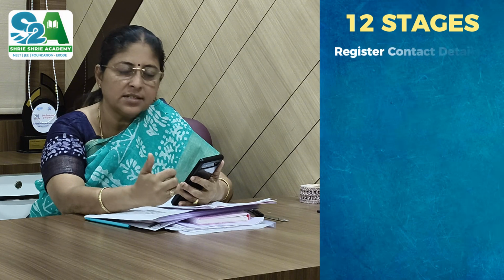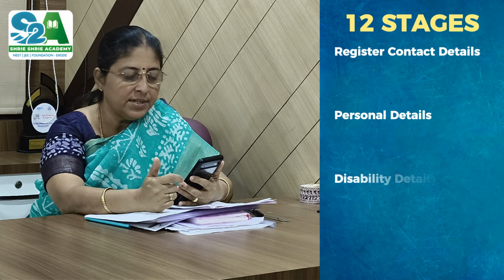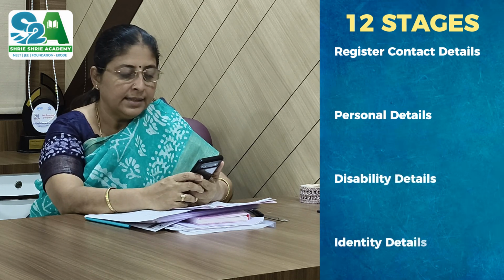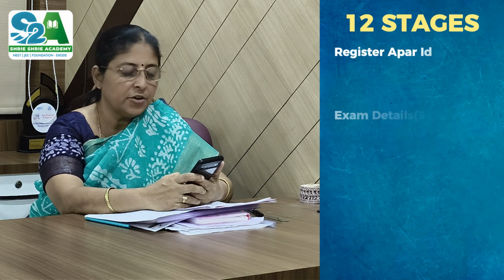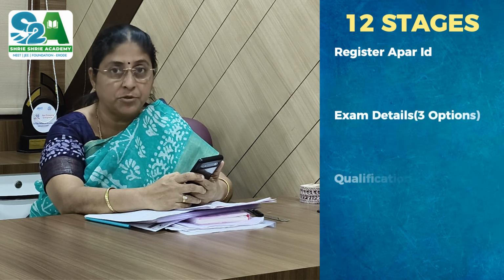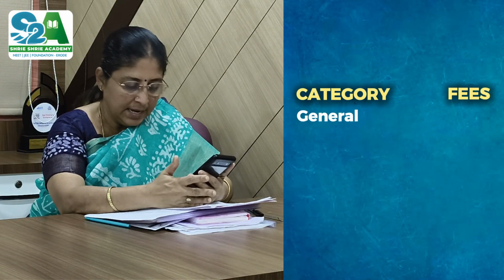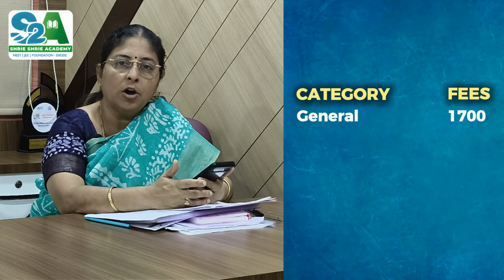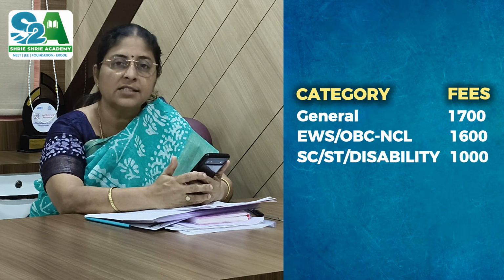NEET 2026 Application Guide | Step-by-Step Registration Process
Dear NEET aspirants! The NEET UG 2026 applications are now open. Don’t miss out on registering for your exam on time. In this video, we walk you through the complete 12-step NEET 2026 application process, including:

✅ How to register on neet.nta.nic.in
✅ Filling personal, contact, and disability details
✅ Registering exam centers and qualification details
✅ Live photograph upload – new for NEET 2026
✅ Uploading documents: passport photo, signature, fingerprints, category certificate, mark sheets, Aadhaar, and more
✅ Application fee details for different categories
✅ Tips to keep documents, OTPs, and payment ready to avoid errors

💡 Make sure to have:

3 active mobile numbers

2 active email IDs

Soft copies of all necessary documents

Debit/credit card or UPI for fee payment

📌 Watch the video to complete your NEET 2026 registration smoothly and avoid mistakes.